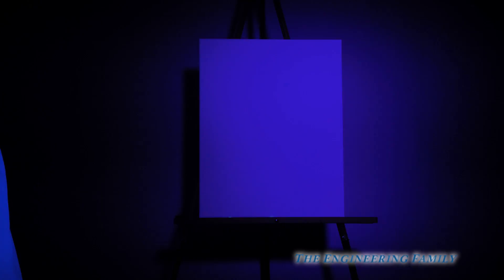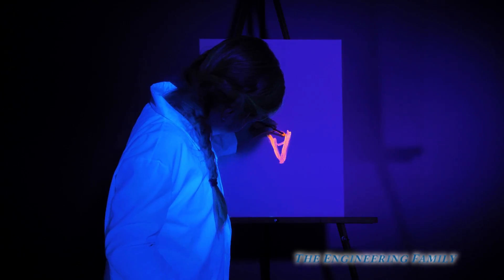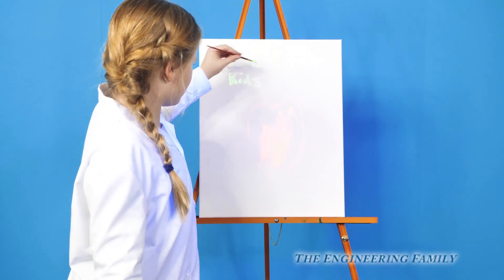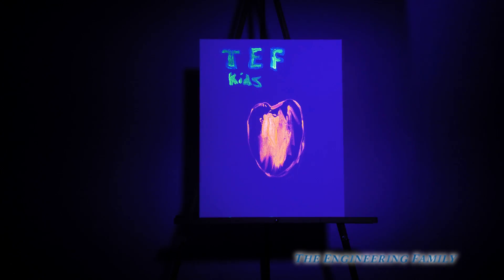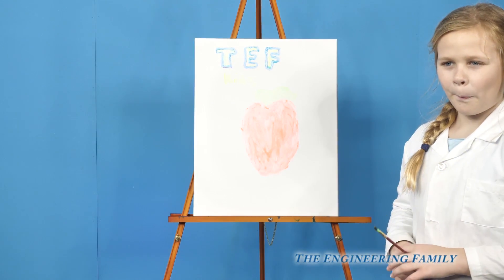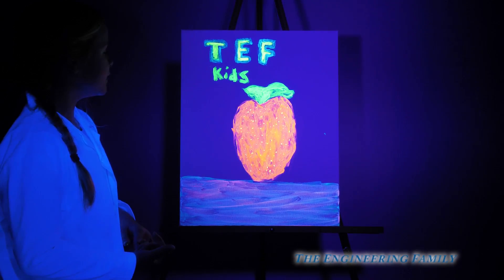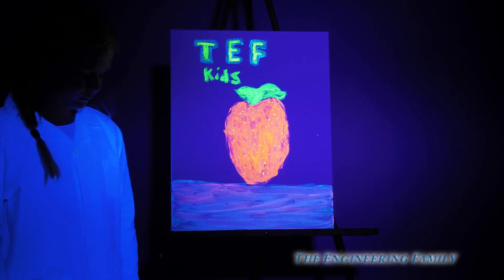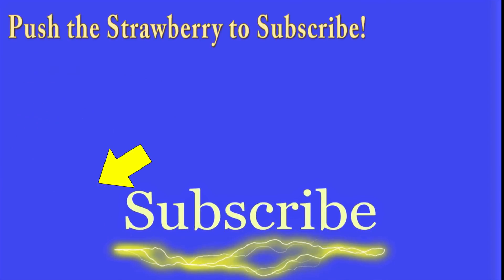Assistant Uses Special Color Paint to Make a Glow in the Dark Painting from TheEngineeringFamily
Watch as the Assistant uses Glow in the dark paints to make a cool painting!

In this TheEngineeringFamily YouTube STEM learning video join Mr. Engineer along side the Assistant as they conduct an experiment using MILK to make PLASTIC! Watch as they walk you through it step by step!

We are The Engineering Family, a family of educators working to show you how to make learning fun and engaging through toy unboxings, toy reviews, and original series designed to insight imaginative play within your family. With Mr. Engineer as an experienced engineer with a love of exploring new things, Mrs. Engineer an award winning teacher with a math and counseling focus, and their daughter The Assistant you can think of The Engineering channel as your imagination station. You can think of The Engineering Family channel as a Funbrain meets YouTube. This family is taking some of the coolest toys like Paw Patrol, Shimmer and Shine, Scooby Doo, PJ Masks, Doc Mcstuffins, and plenty of fun Real Life live action videos that help teach children valuable STEM content. As always... TheEngineeringFamily only features 100% suitable family fun entertainment.